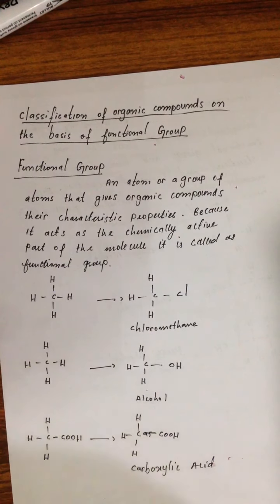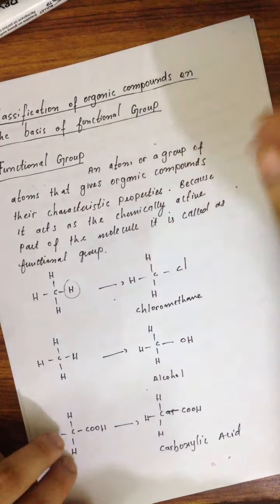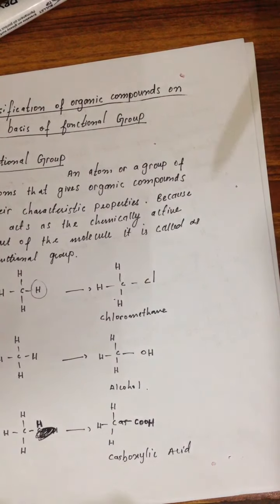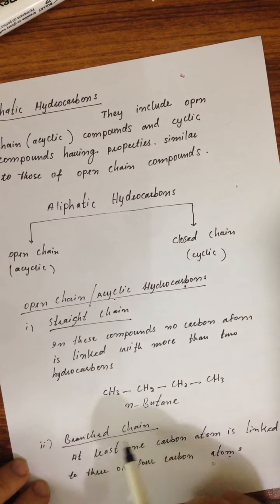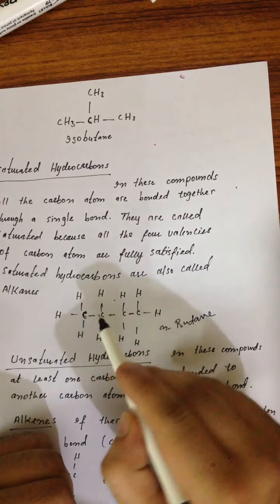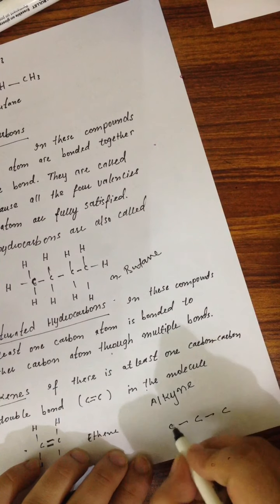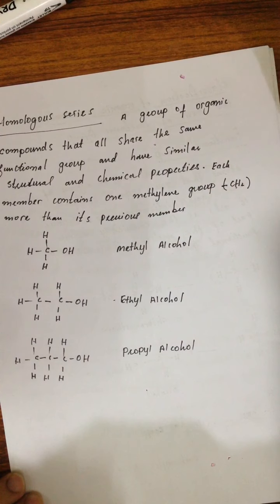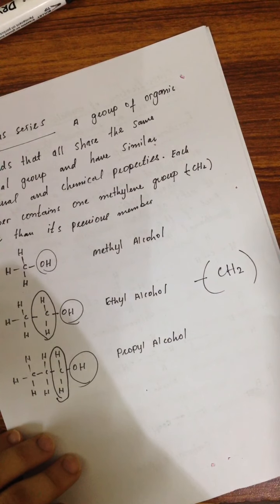Chemistry 2ndy Lesson 2 Part 2